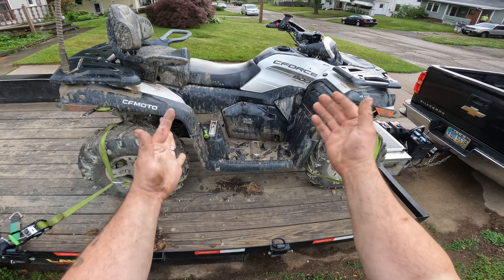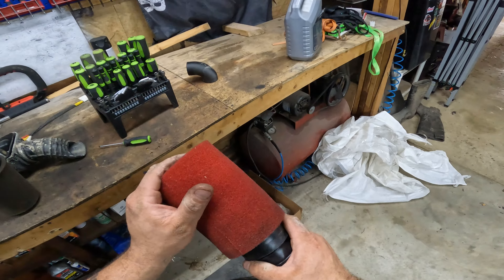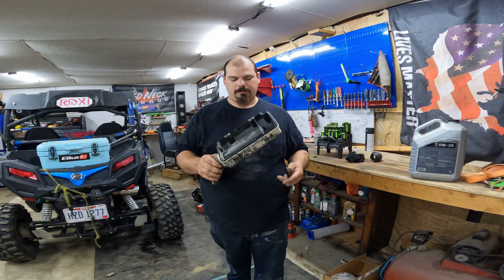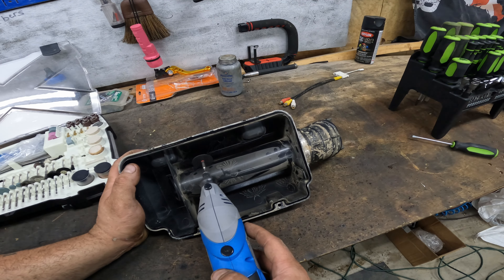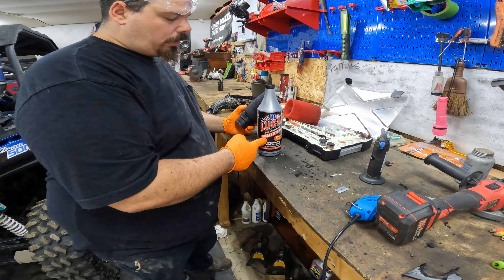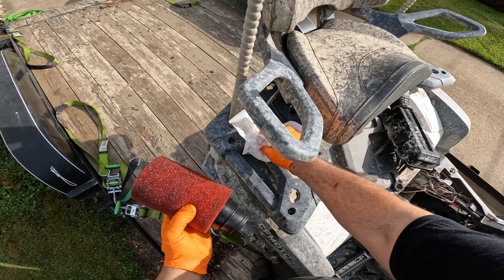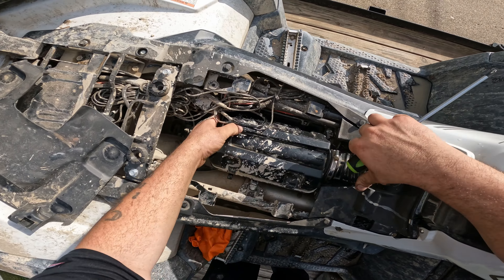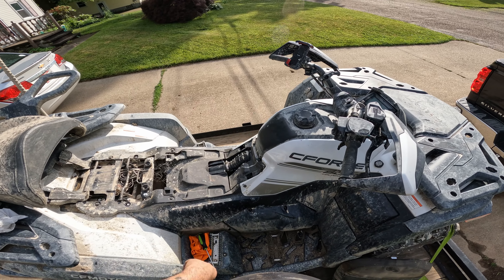CFMOTO CForce 600 FREE Mods and Uni Air Filter Upgrade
Everyone likes free performance upgrades in today's Video. I will show you a free performance adder. Along with a UNI air filter witch also ads to the performance side of things because it breathes better than a stock filter.
So your looking for HOW to videos along with cost savings follow me for tips and tricks on how to do things on a budget the right way the first time. You will totally enjoy my videos here on my channel. PS get you a CFMOTO you will love it.